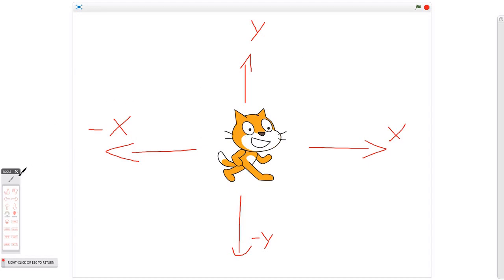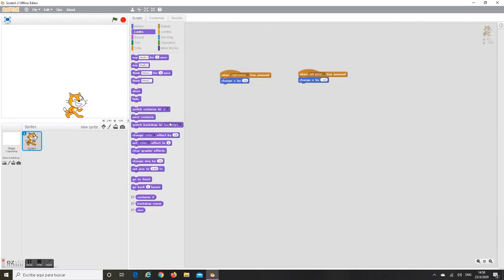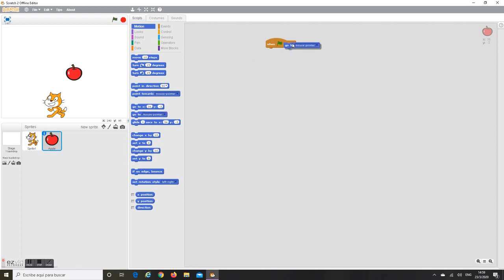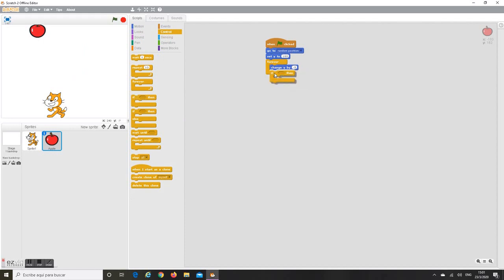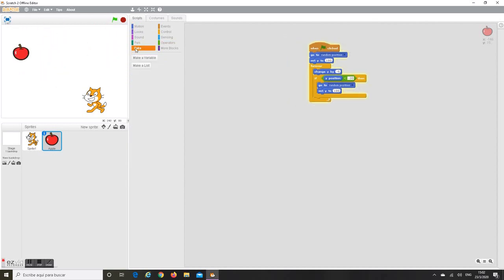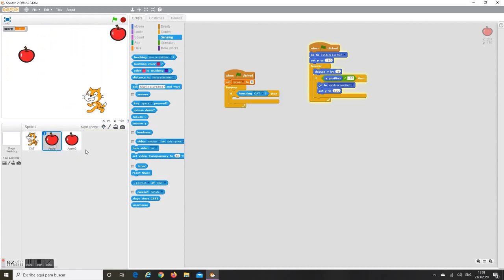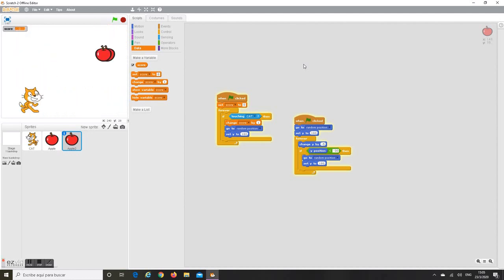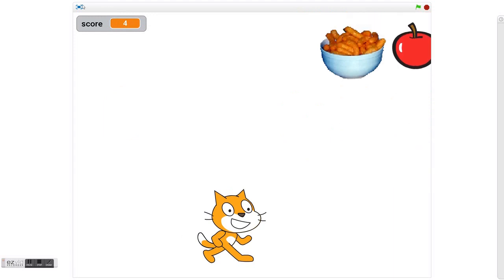EASY GAME ON SCRATCH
How to make an easy game on scratch